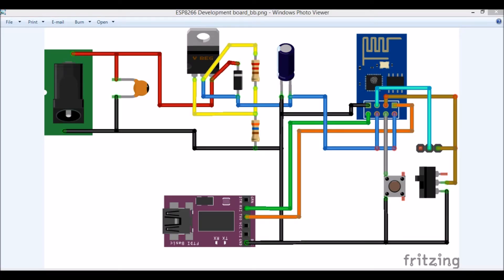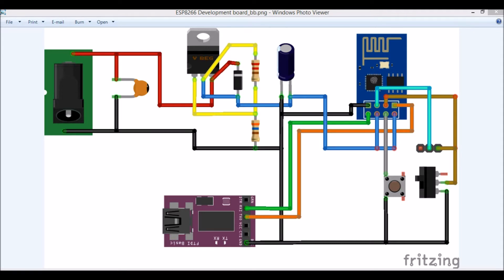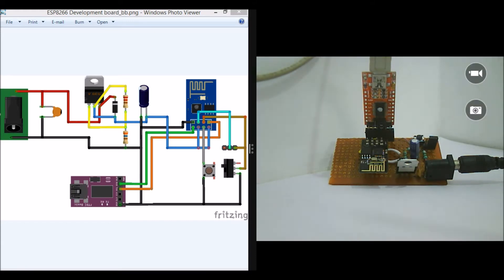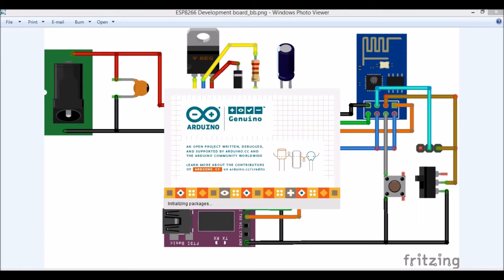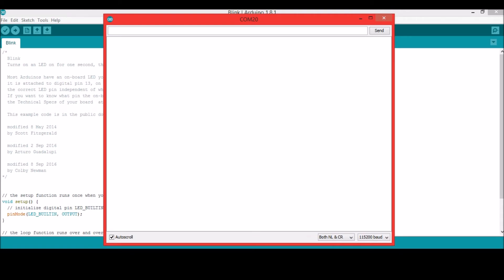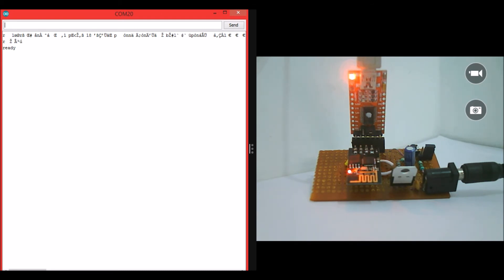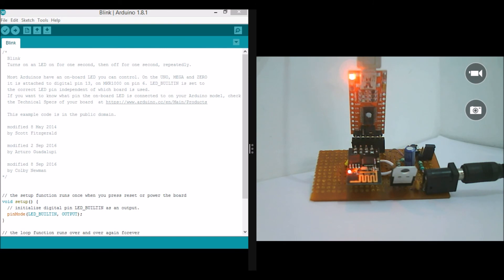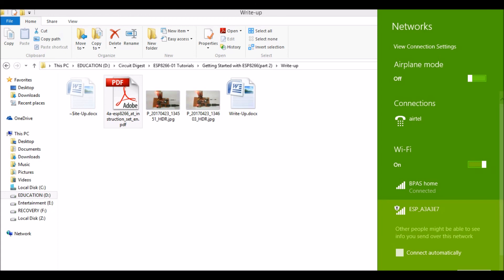Using AT Commands with ESP8266 WiFi Transceiver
Learn how to get started with ESP8266 WiFi transceiver and use AT commands with ESP8266.